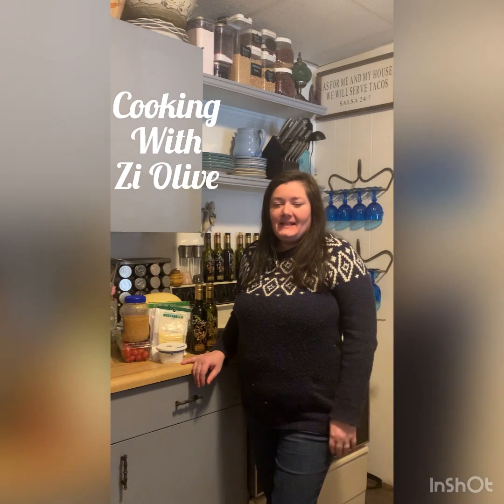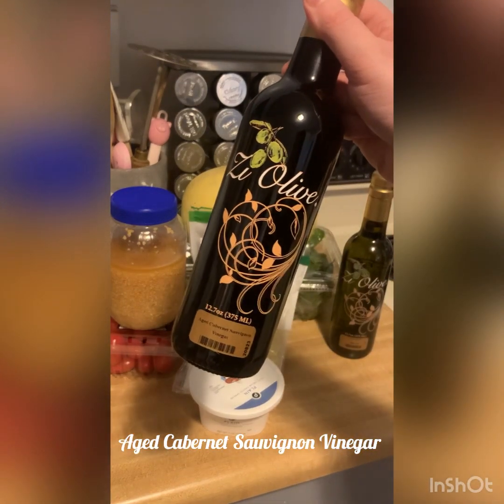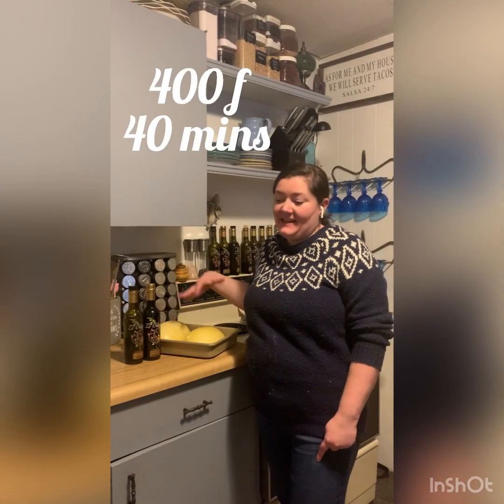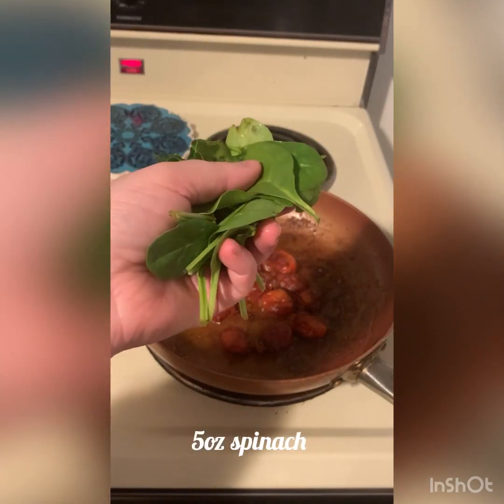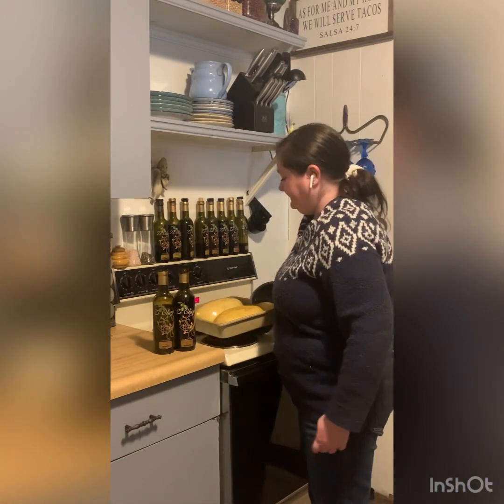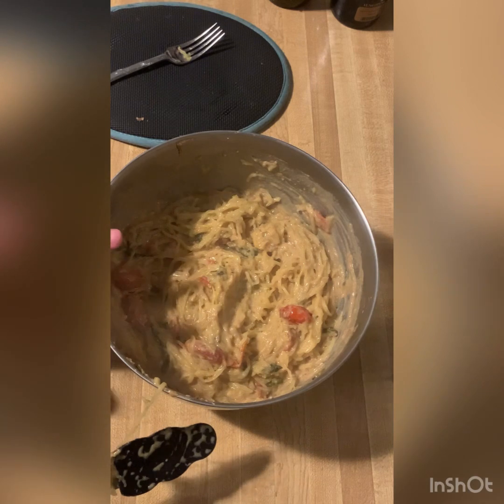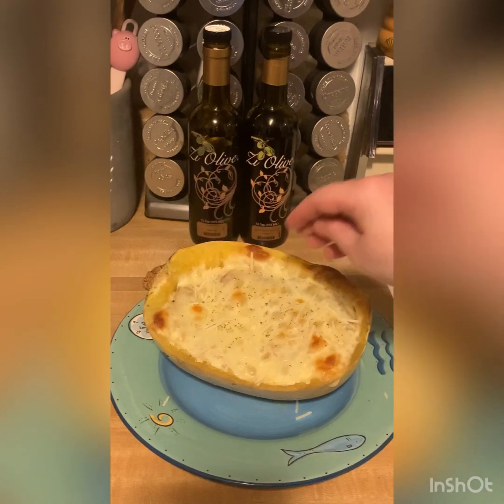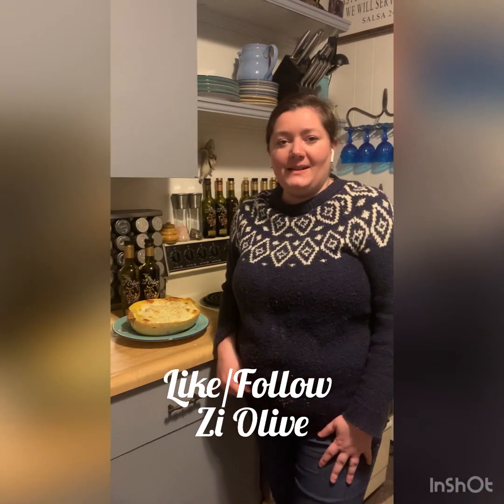Stuffed Spaghetti Squash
Cooking with Zi Olive - Stuffed Spaghetti Squash
Featuring Zi Olive’s Tuscan Herb Olive Oil and Zi Olive’s Aged Cabernet Sauvignon Vinegar all available